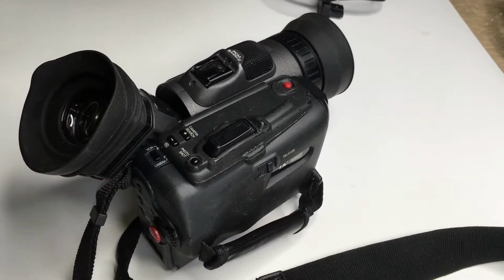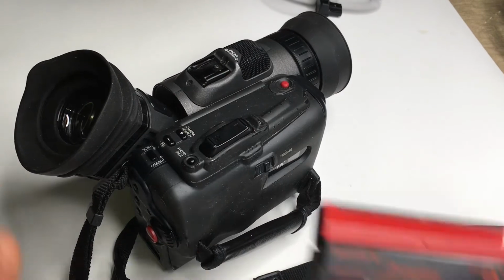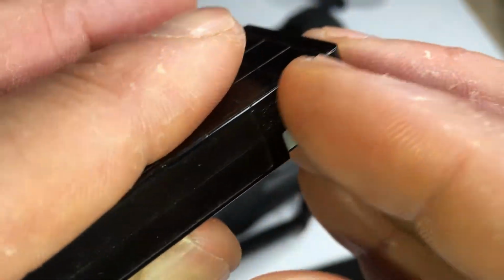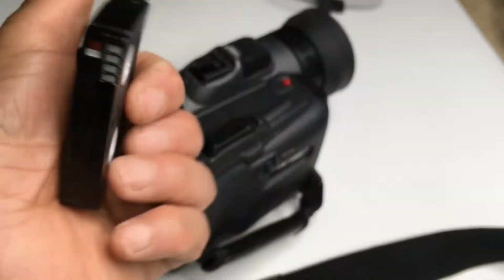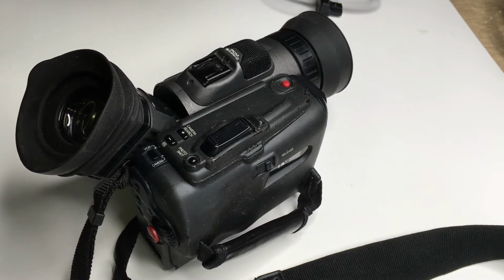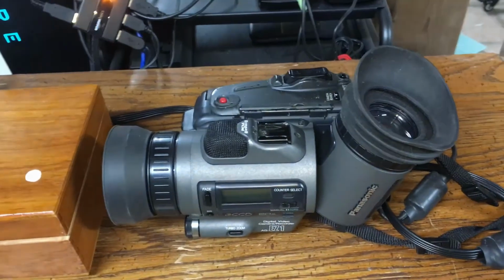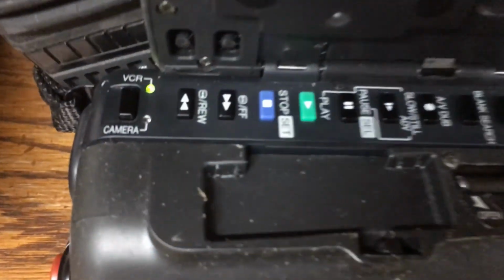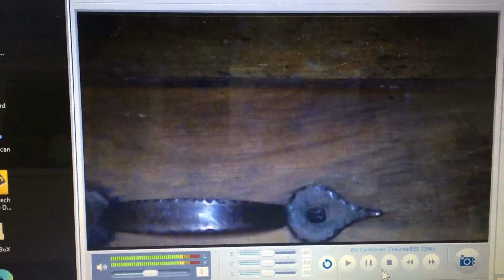Panasonic AG-EZ1 MiniDV Mini DV Tape Video Player Camera Camcorder DVM ME LP SP 60 90 OLD Analog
Panasonic AG-EZ1 MiniDV Mini DV Tape Video Player Camera Camcorder
DVM ME LP SP 60 90

Panasonic AG-EZ1 MiniDV Camcorder with Accessories
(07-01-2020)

Cost: $78.95